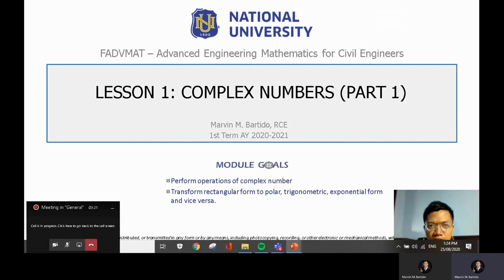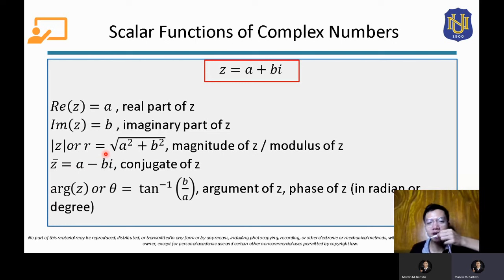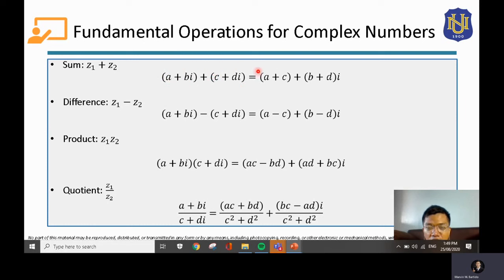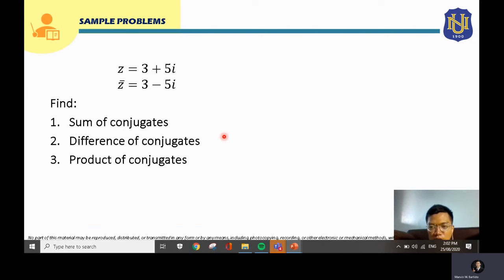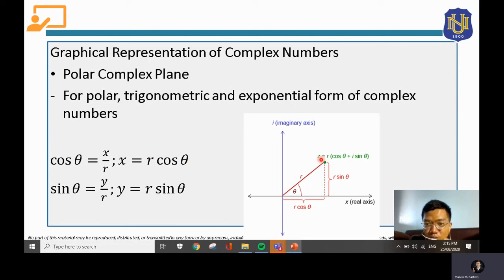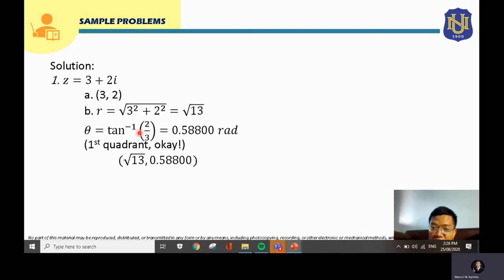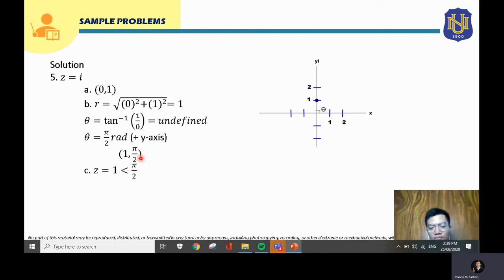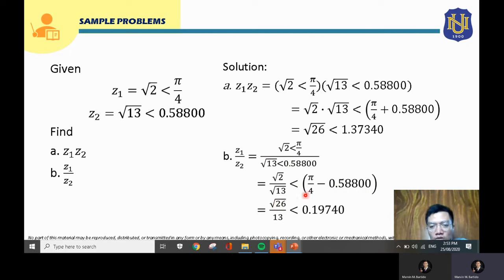Advanced Mathematics - Complex Numbers (Part 1)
Topic Learning Outcomes:
- Perform operations of complex number
- Transform rectangular form to polar, trigonometric, exponential form and vice versa.